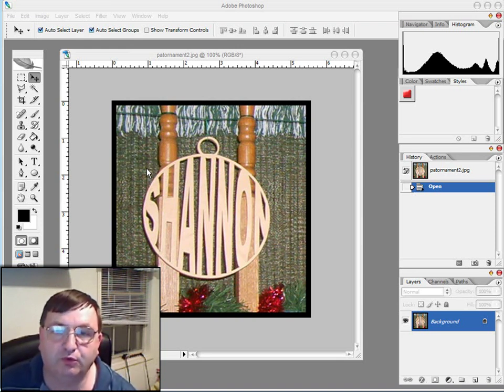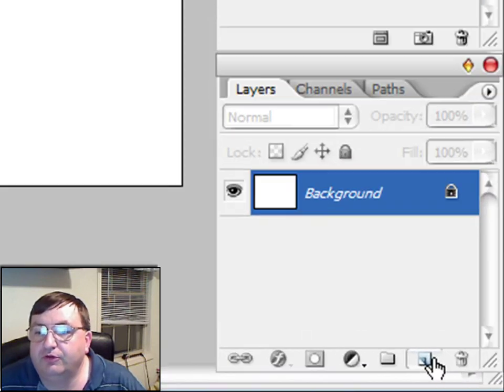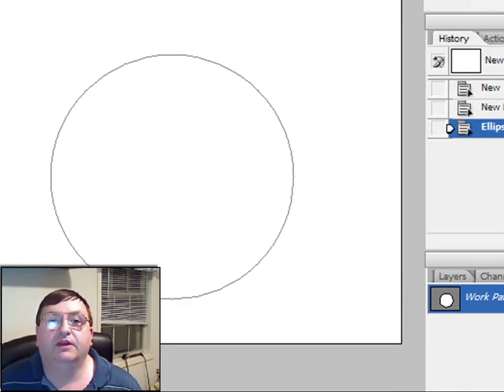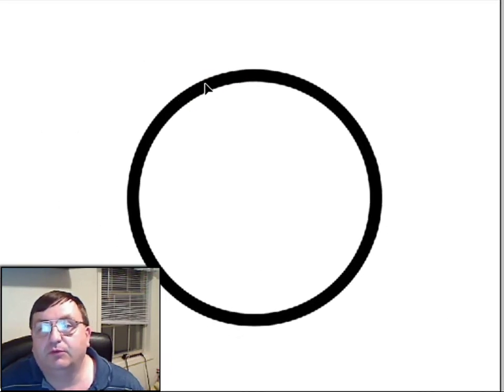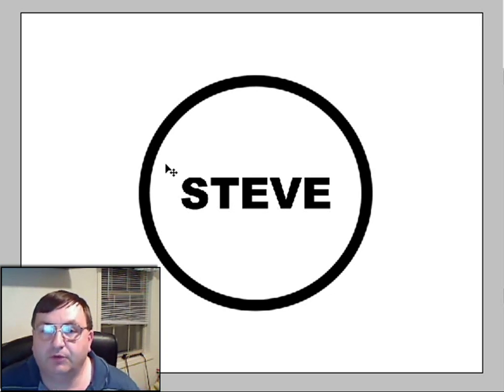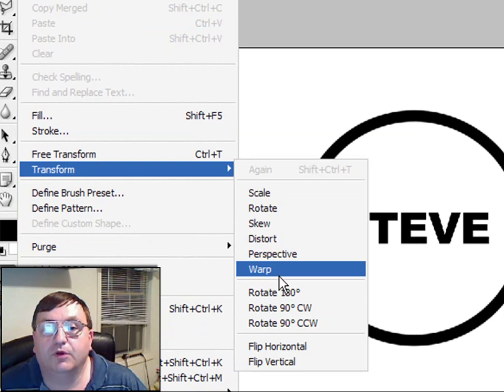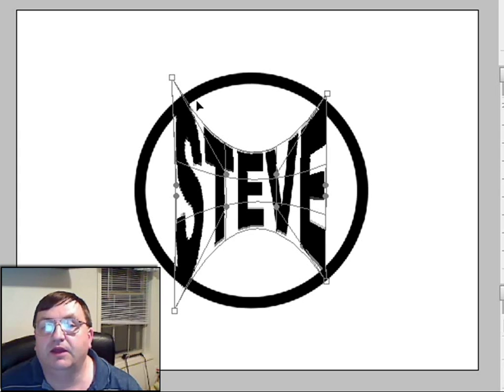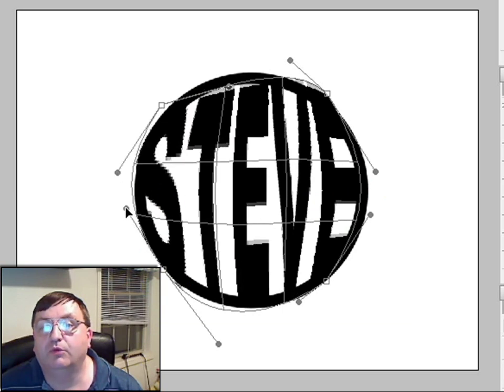Using Photoshop to create scroll saw patterns